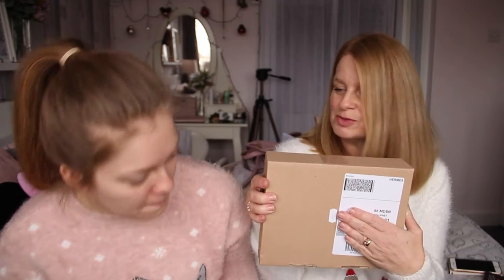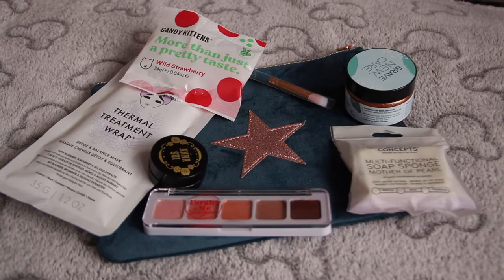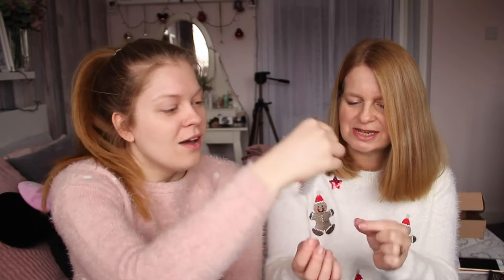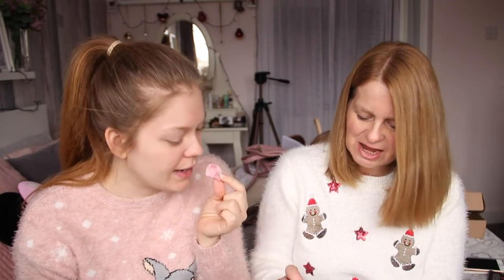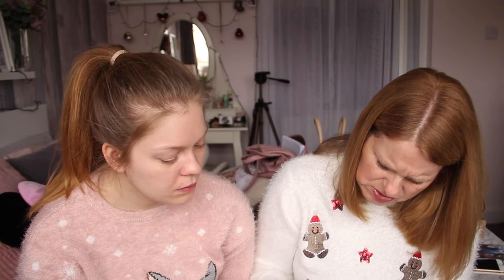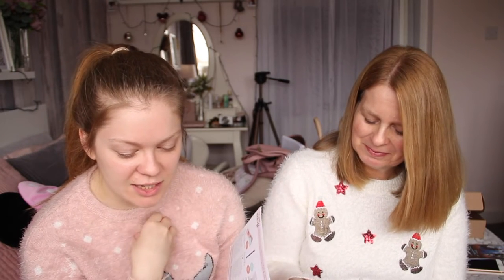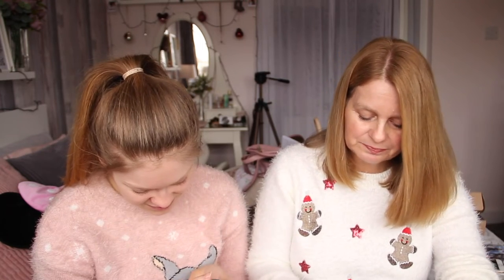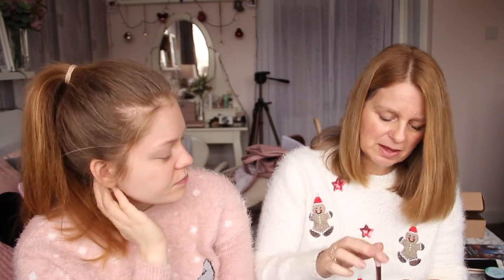Birch Box Un-Boxing ~ DECEMBER | Beauty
It's the LAST Birch Box Un-Boxing of the Year!!! Will we carry on next year? Or will we change things up a little?
~~MORE INFO/LINKS DOWN BELOW~~

I'm starting a new chapter in my life, let's hope I can keep this up!

I'm doing some Market Research for my business and I would be really grateful if you could take some time out of your day to answer some questions...